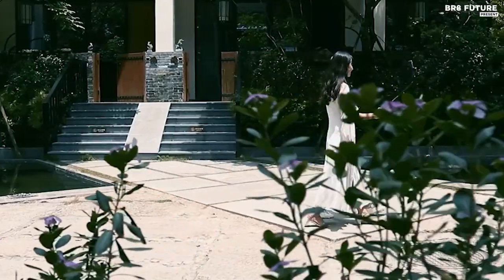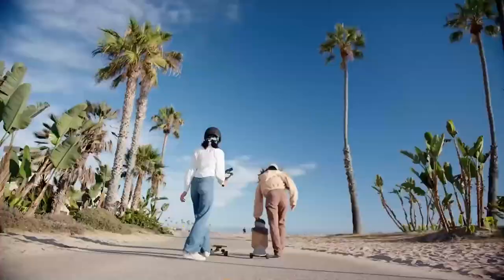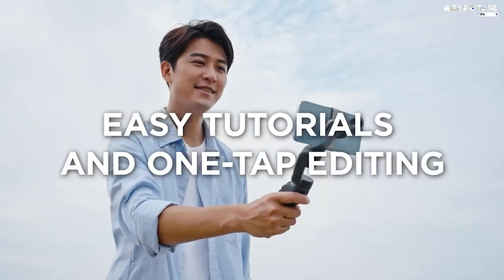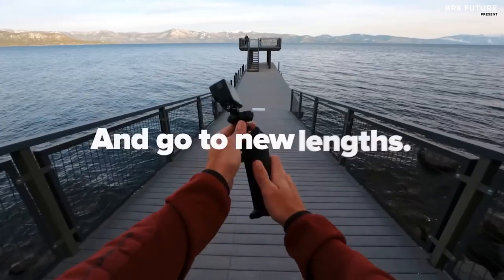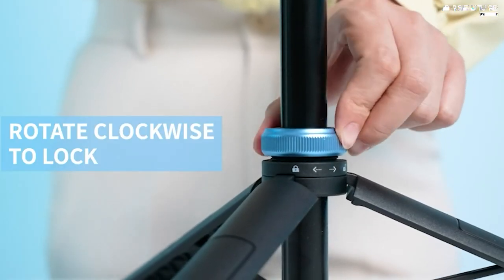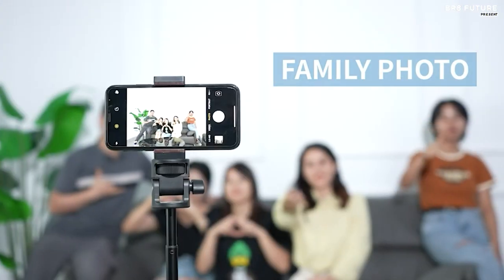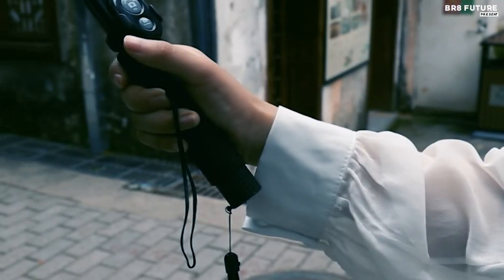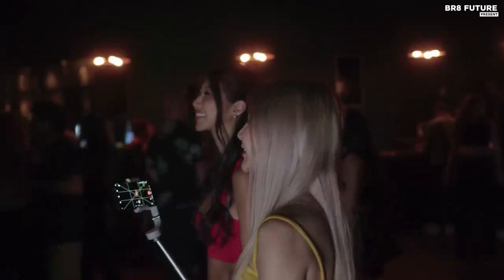Best Selfie Sticks 2023 | Top 5 Best Selfie Stick for Smartphone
Best Selfie Sticks 2023

Links to the Best Selfie Sticks 2023 are listed below. At Br8 Future, we've researched the Best Selfie Sticks 2023 on Amazon saving you time and money.

Number 5. DJI Osmo Mobile 6

Number 4. GoPro Black 3-Way 2.0

Number 3. Kaiess Selfie Stick

Number 2. Andoer Selfie Stick

Number 1. DJI Osmo Mobile 5

Welcome to our review of the Best Selfie Sticks for 2023! Selfie sticks have revolutionized the way we capture memories and share our experiences with friends and family. With advancements in technology, selfie sticks have become an essential tool for any traveler, adventurer, or social media influencer. Whether you're exploring a new city, hiking in the mountains, or attending a concert, a selfie stick can help you capture the perfect shot from any angle.

In this review, we have researched and tested the latest selfie sticks on the market to bring you the best options available. We understand that finding the perfect selfie stick can be overwhelming with so many options to choose from. That's why we have compiled a list of the top selfie sticks that offer the best quality, functionality, and convenience.

and that's where our guide to the 5 Best Selfie Sticks 2023 comes in.

Hope you enjoyed my Best Selfie Sticks 2023 video.